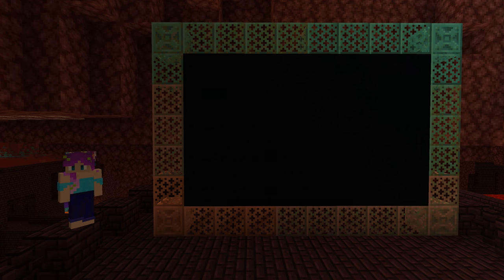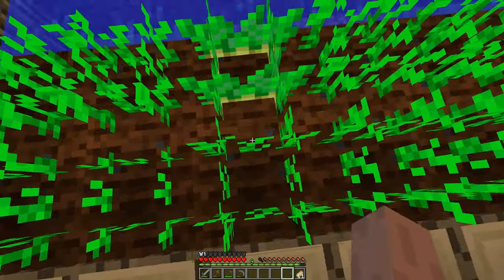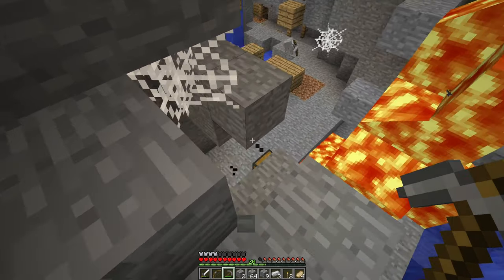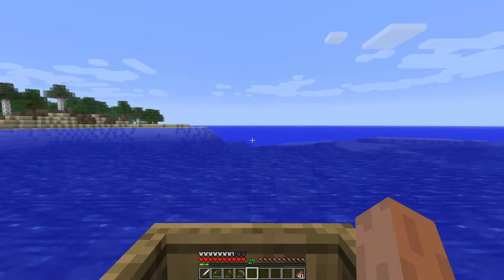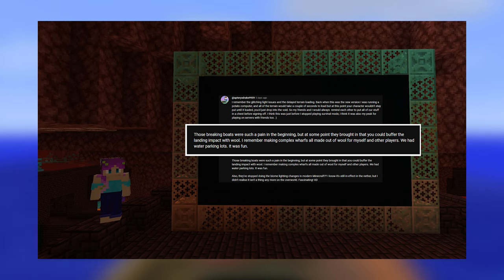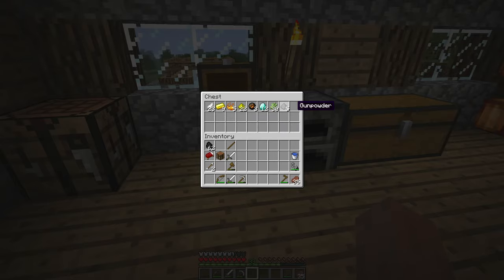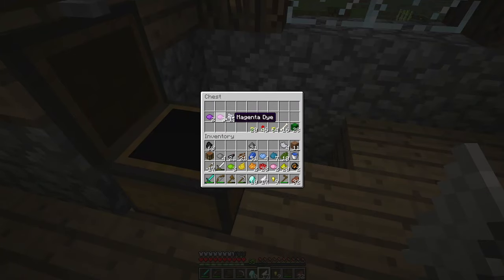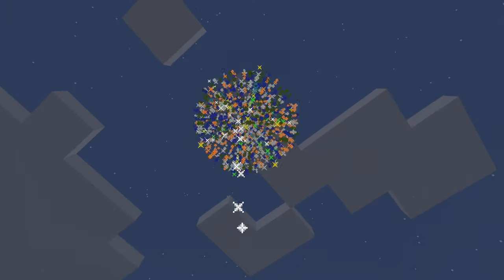Pretty scary alright | Minecraft latecomer plays through all versions | Minecraft 1.4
Spooky, scary skeletons... Today, I play through Minecraft 1.4, the "Pretty Scary Update". We experience a bunch of new features in the game, including fireworks, wither skeletons, and dyeing leather armor! The goal today is to make as many firework types as we can.

Chapters:
00:00:00 - Intro
00:00:30 - Step 1: Yep, we're at it again
00:04:34 - Step 2: That's a lot of stuff to gather
00:16:09 - Reading your nostalgic comments!
00:22:41 - Step 3: SPORKLES